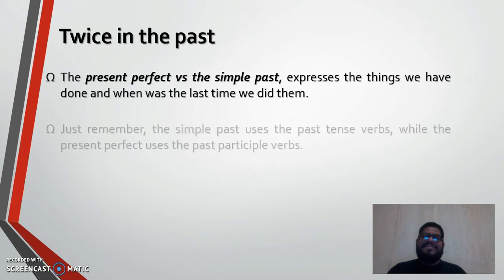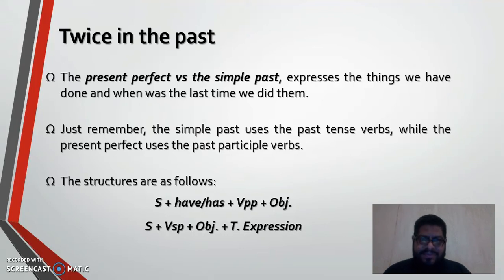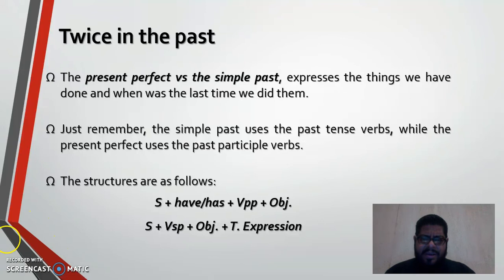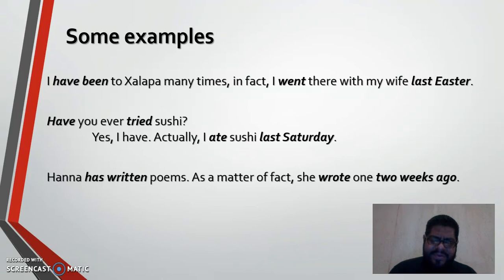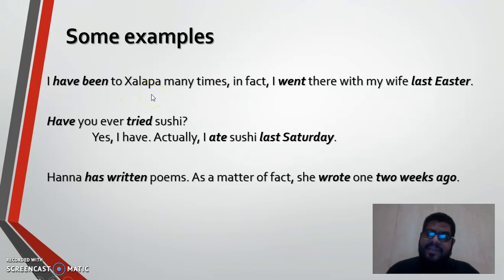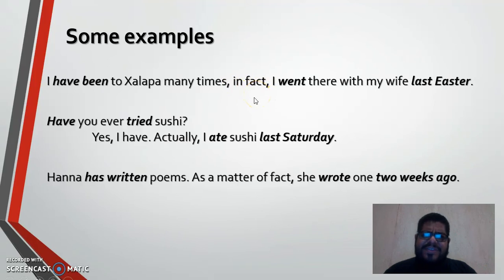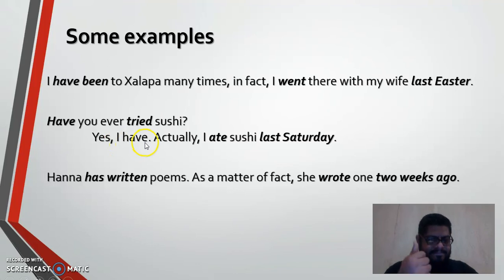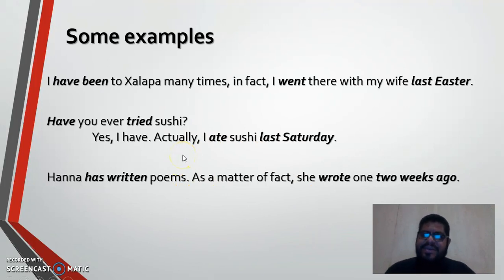Present Perfect vs Simple Past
A short review on the Present Perfect vs the Simple Past